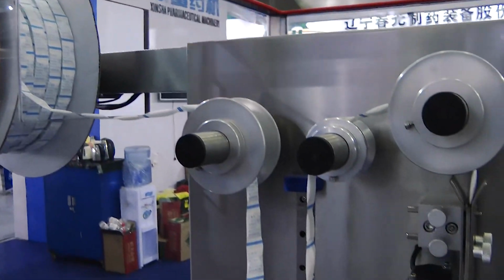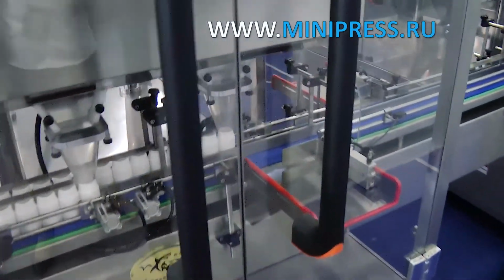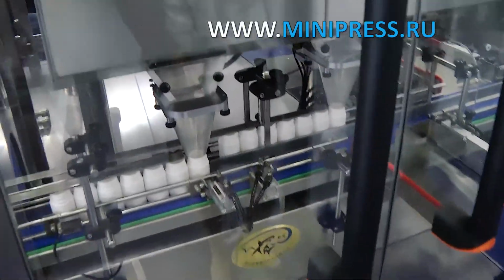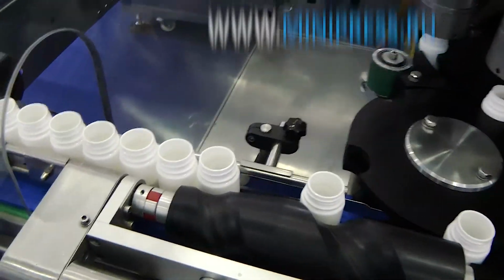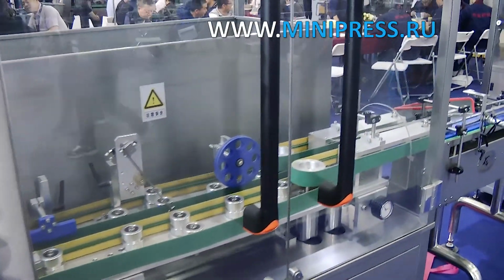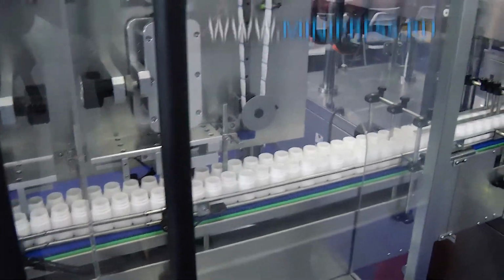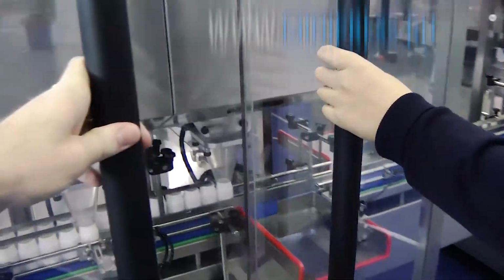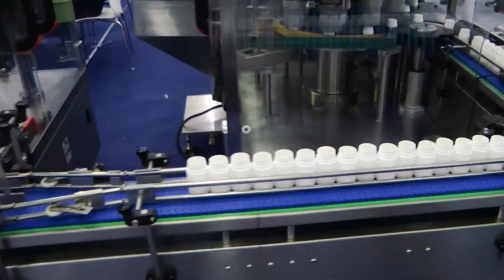Filling and screwing line for plastic bottles first run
LABELING MACHINES
MIXERS AND MIXERS OF POWDERS
TABLET PRESSES
BLISTER MACHINES
LABORATORY ANALYZERS
CELLOPHANATORS
POWDER GRANULATORS